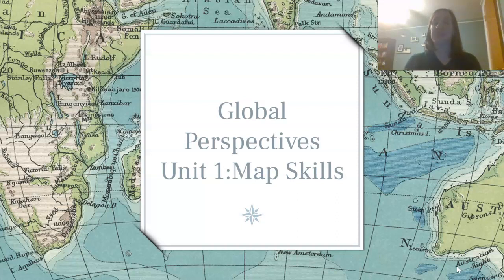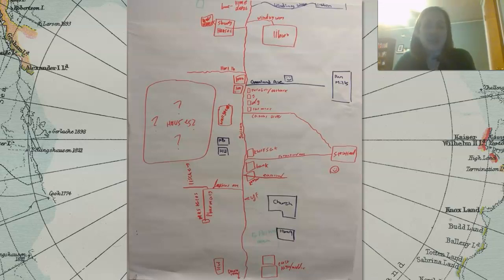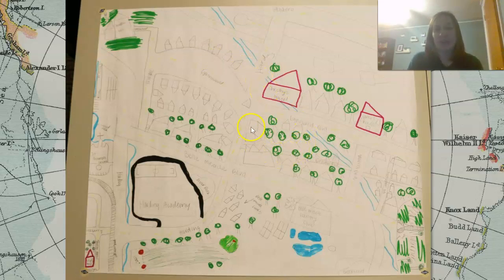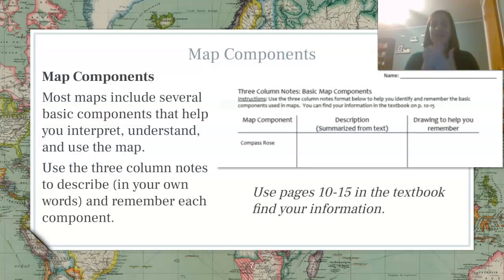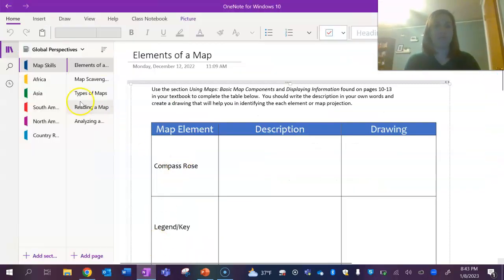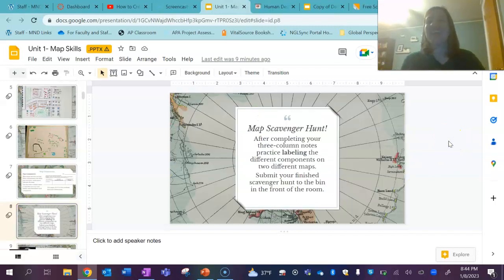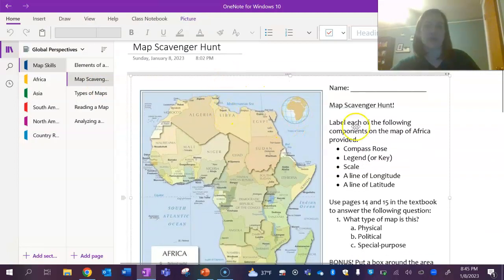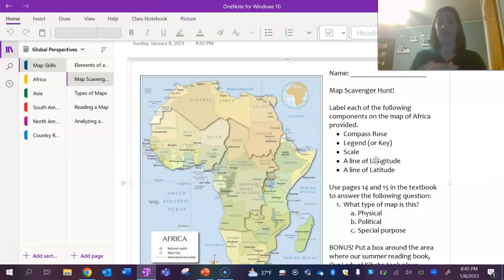Map Components Lesson- January 9/10, 2023